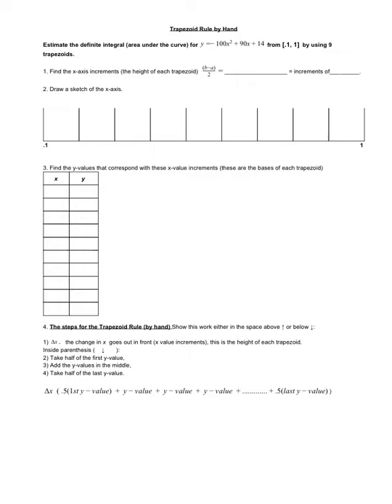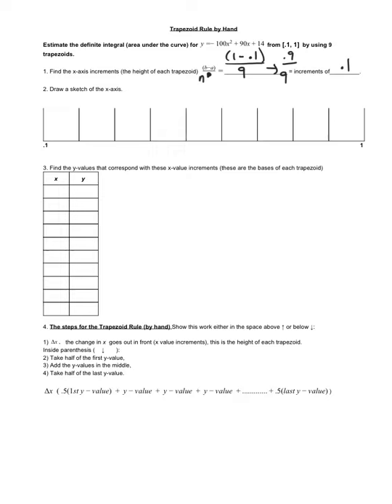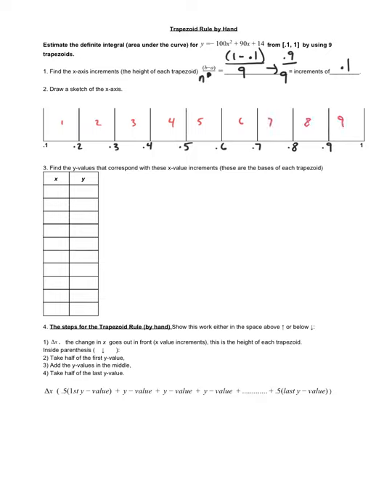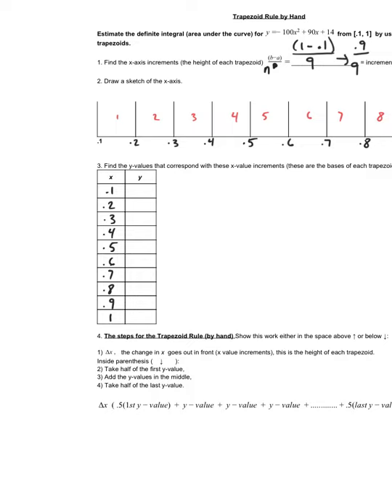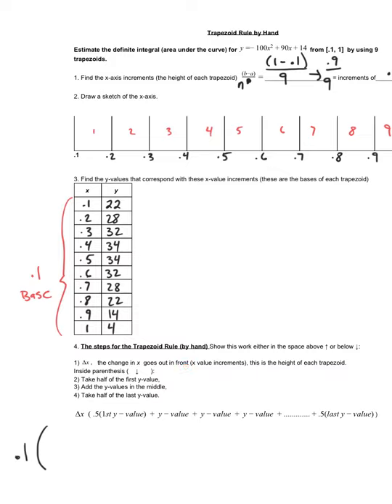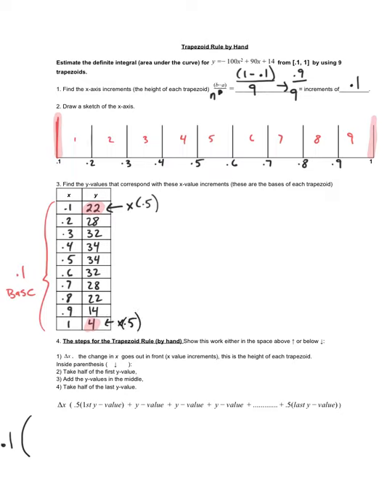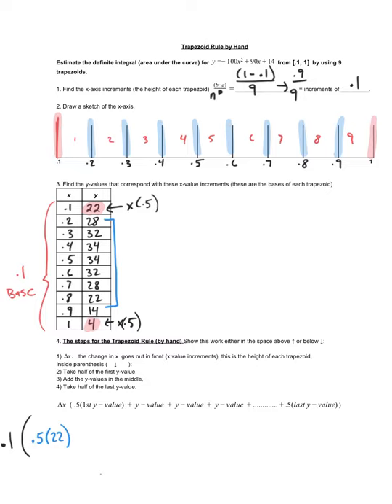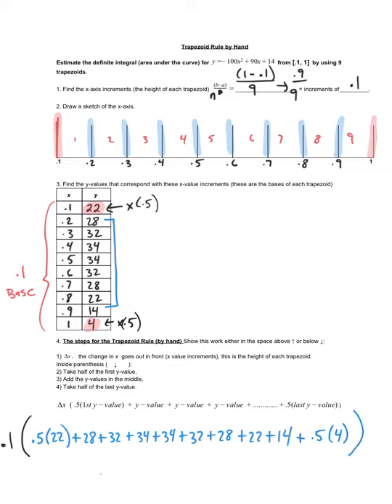Trapezoid Rule Notes Page 2